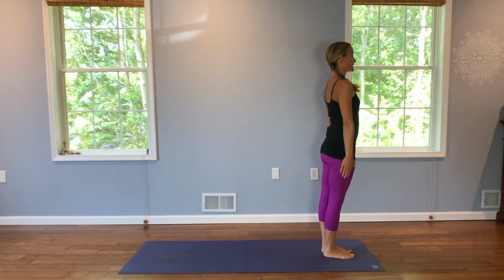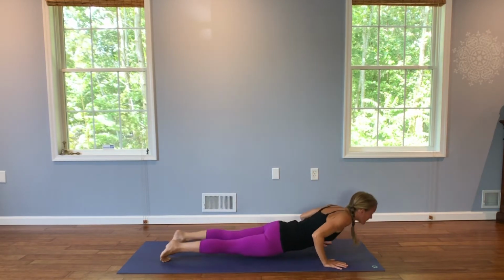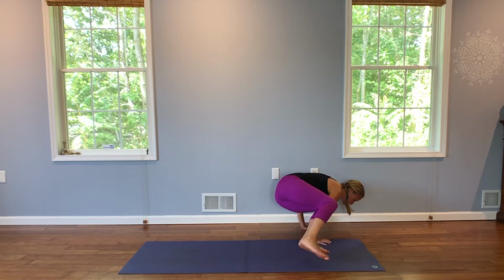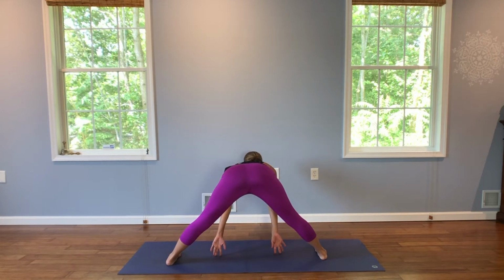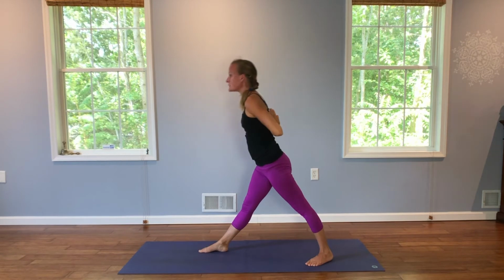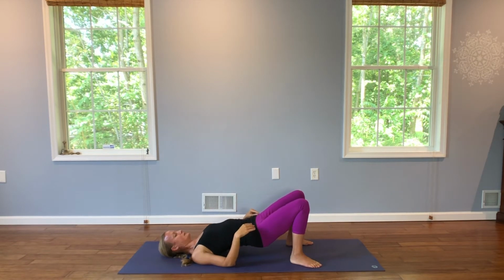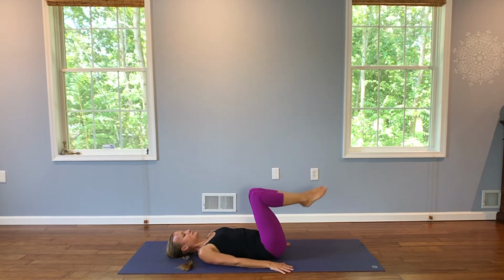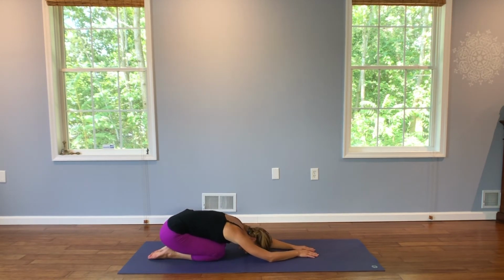INTERMEDIATE VINYASA FLOW: 35-Minute Ashtanga Inspired Practice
Hey Yogis! Join me for a 35 minute Vinyasa Flow, Ashtanga, Power Yoga Hybrid Class! If you love Vinyasa Flow and Love Ashtanga then this is a great Yoga class for you! We do Sun Salutations, Triangle, Half Moon, Relvolved Half Moon, balance poses and closing postures.  We will work up a sweat get our heart rates going and end in a beautiful Shavasana!

Want to help support Ocean Vayu Yoga create even more classes? then we can continue to create even more high quality videos for you on your wellness journey!

Peace and Love on your Yoga journey!
~Kim

Music is by Justin Cavagnaro

to sign up for live Zoom Classes and see what we are up to : )

To see what Kim and Justin are up to when they are not doing yoga

OUR GEAR:
Camera: Iphone8
Iphone tripod